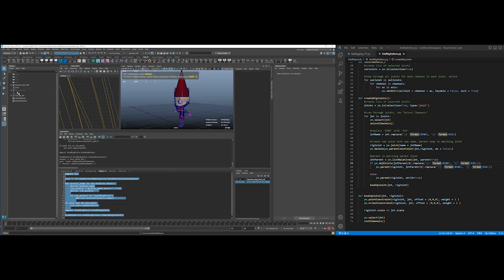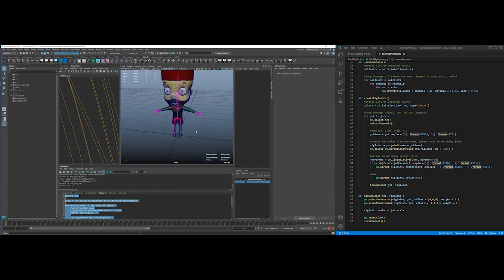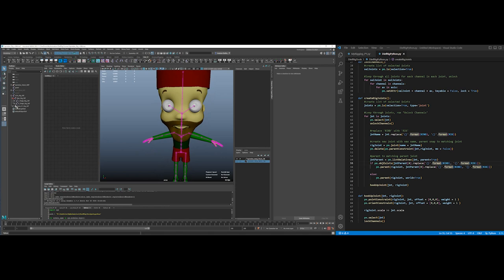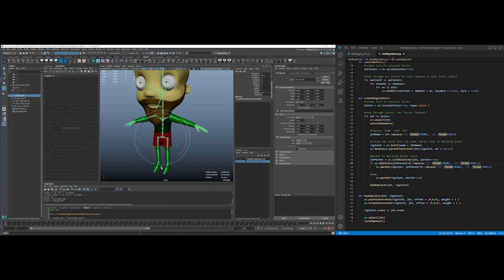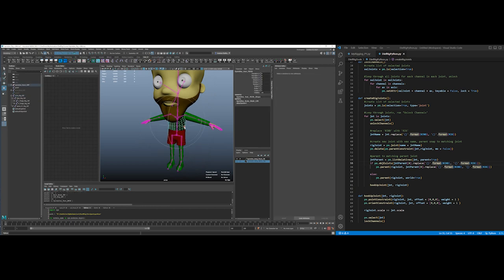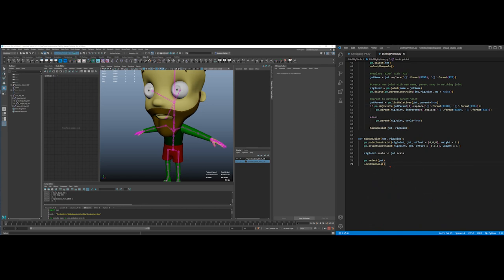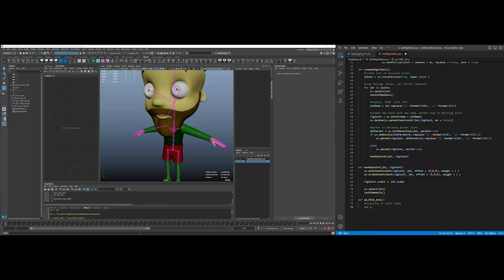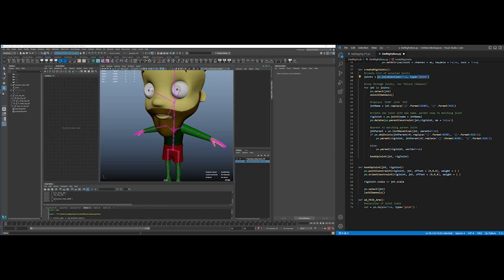My Maya and Python Journey featuring Sprinkles the Elf 15. Bad Python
I'll be sharing updates as I explore rigging and Python scripting in Autodesk Maya.  Take the opportunity to learn from MY mistakes. Please join in the comments to constructively correct my mistakes or offer advice!